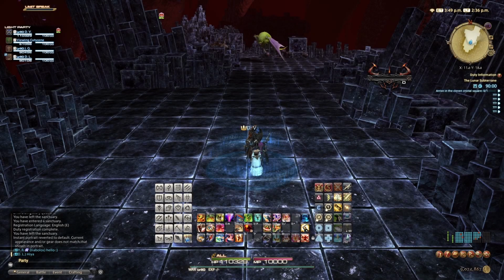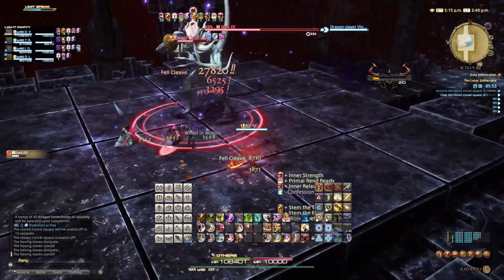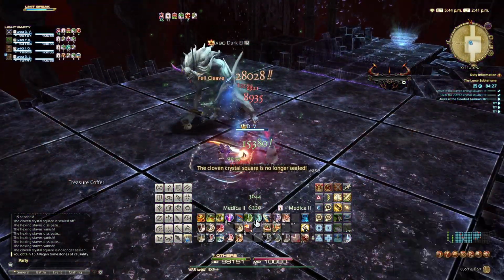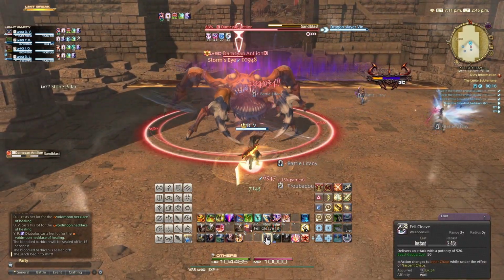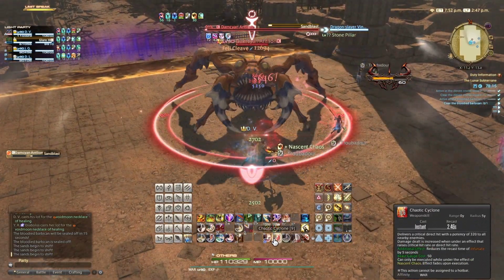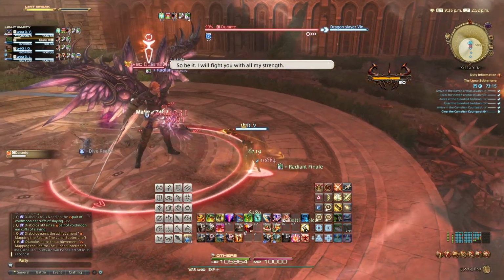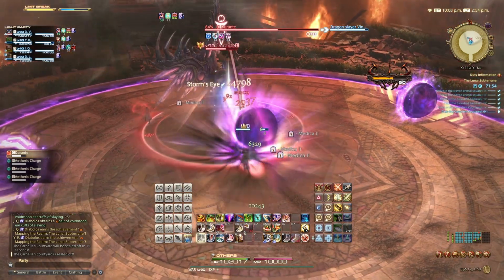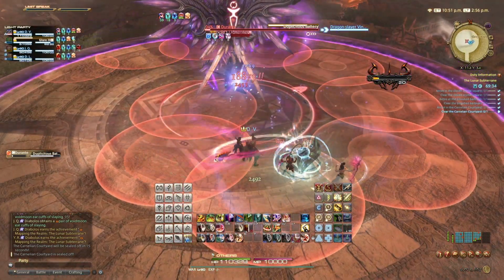Final Fantasy 14 The Lunar Subterrane In Depth Dungeon Walkthrough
Final Fantasy 14 The Lunar Subterrane In Depth Dungeon Guide for all roles. All mechanics are clarified so should help even if not a tank.

0:00 Intro/Cutscene
0:34 Trash Pulls
1:57 First Boss
4:50 Trash Pulls
6:15 Second Boss
9:40 Trash Pulls
11:09 Final Boss Cutscene
12:50 Final Boss
17:01 Outro/Cutscene